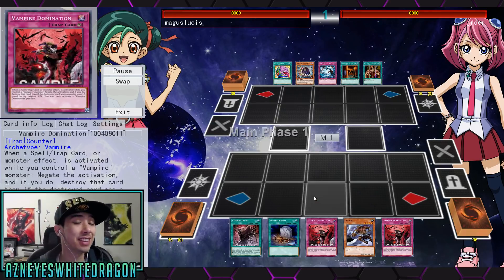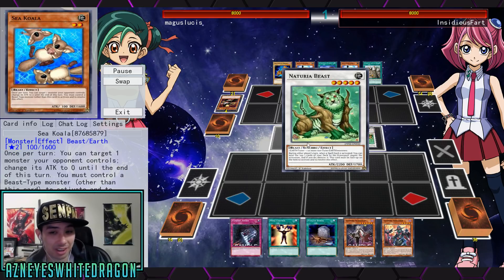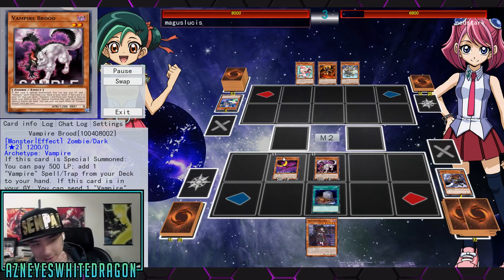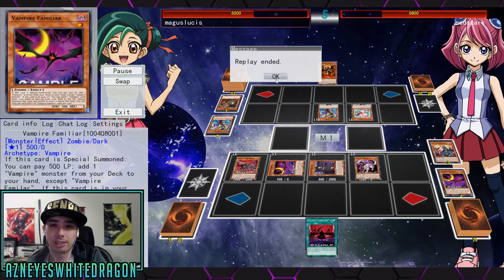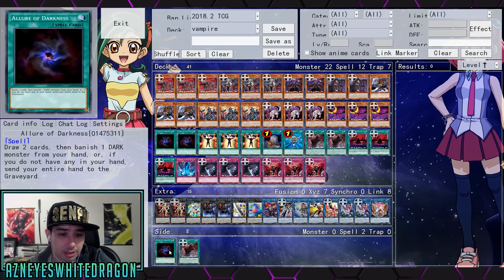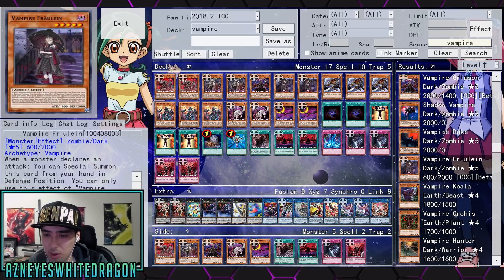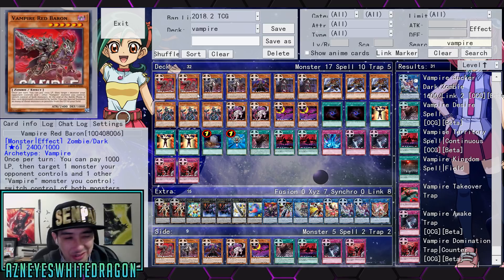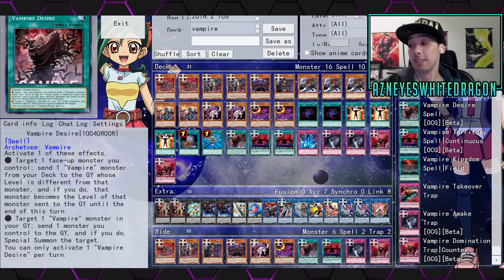THE NEW VAMPIRES IN ACTION! YUGIOH 10+ NEW VAMPIRE CARDS!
VAMPIRE DECK VAMPIRE VAMPIRE DECK 2018

FAQ

AzneyesWhitedragon
USA